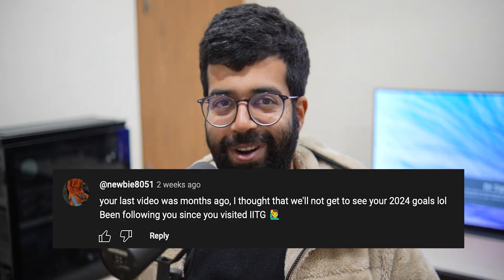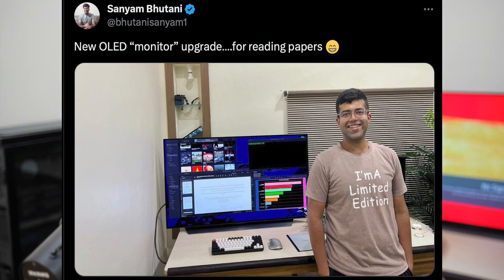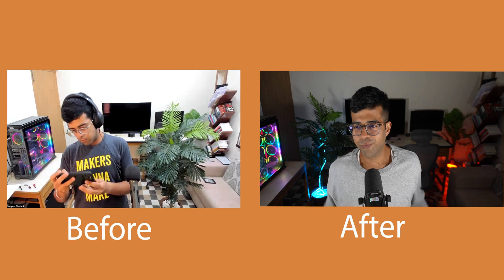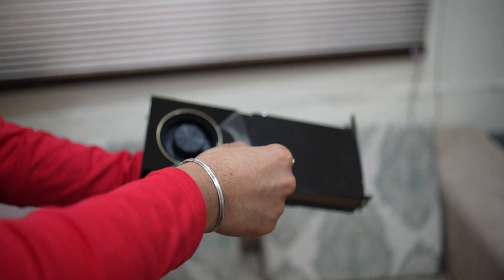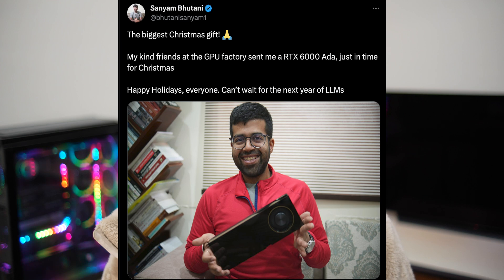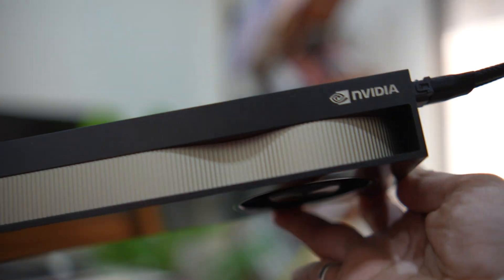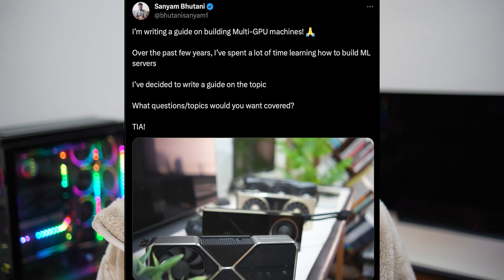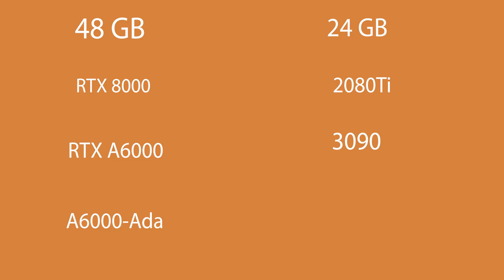RTX 6000-Ada Lovelace: First Impressions and More!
In this video, Sanyam Bhutani shares his first impressions on the RTX 6000-Ada Lovelace GPU, his "Christmas Gift".

It's a powerful 48GB GPU in a blower sized two slot wide card that is very power efficient

TV Mentioned: LG C2 55 inch

Camera: Sony FX-Lineup

OUTLINE:

0:00 Opening
0:19 Hello World
0:57 New Monitor
1:44 New Camera
2:05 New GPU
7:50 My Requests